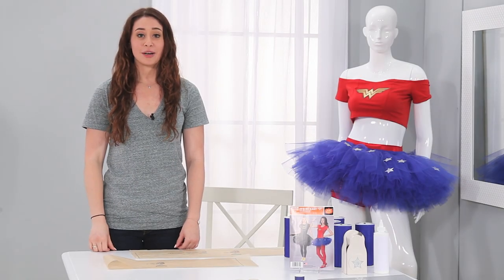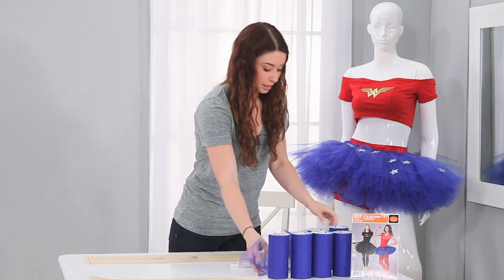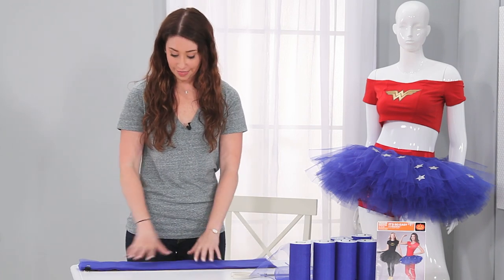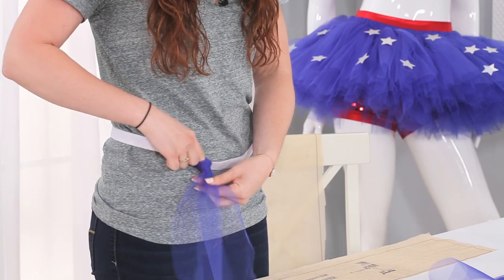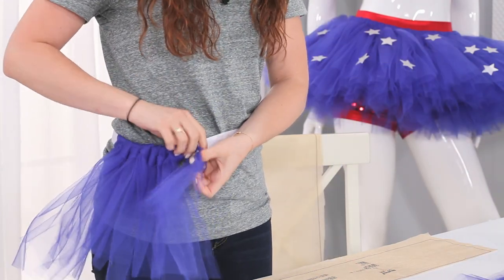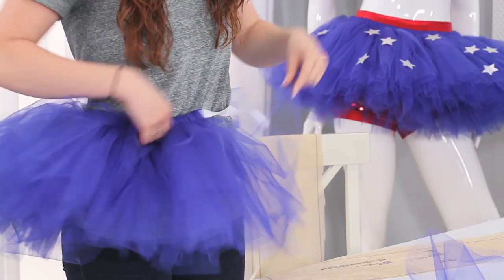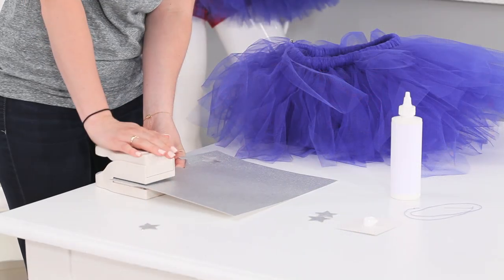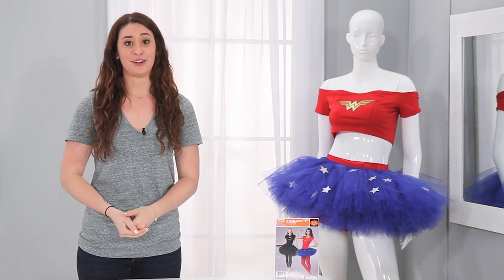Easy DIY No-Sew Tutu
It’s easy to make a tutu without any sewing experience! Watch this video for step-by-step instructions on how to make a no-sew tutu and you'll have a tutu in no time!  You can get Simplicity Pattern SO319 from any Walmart near you.